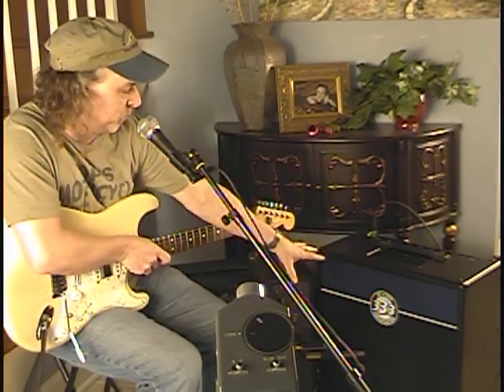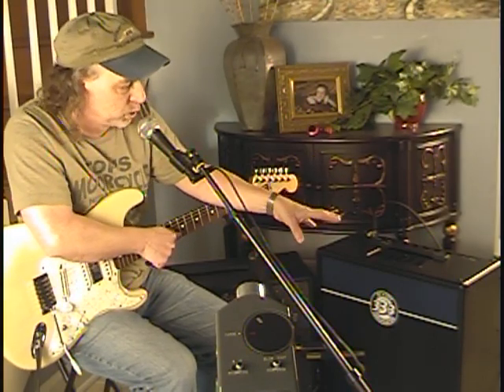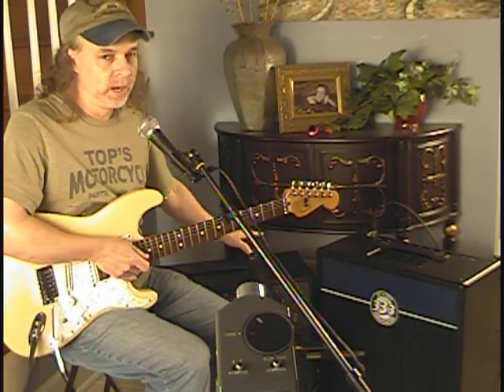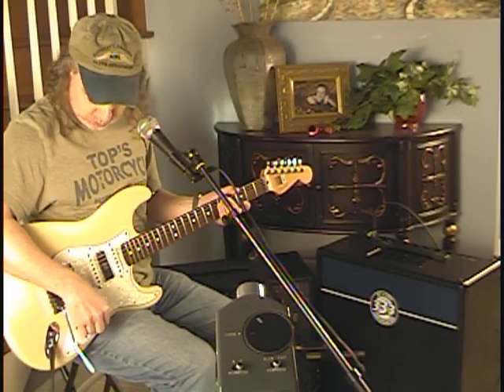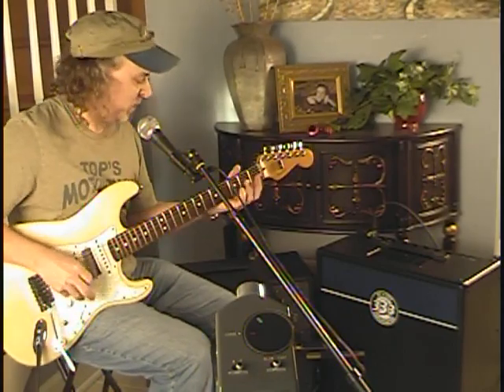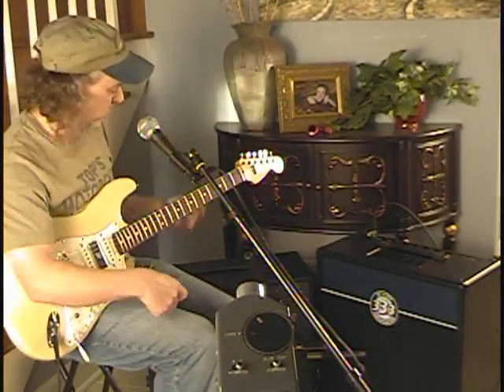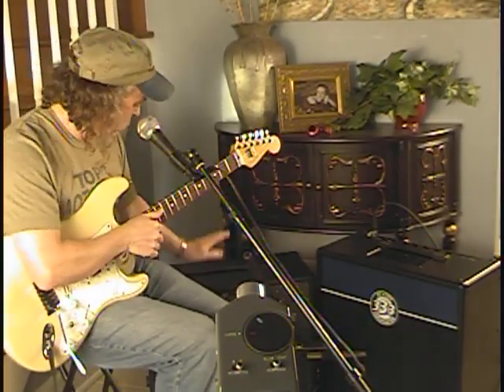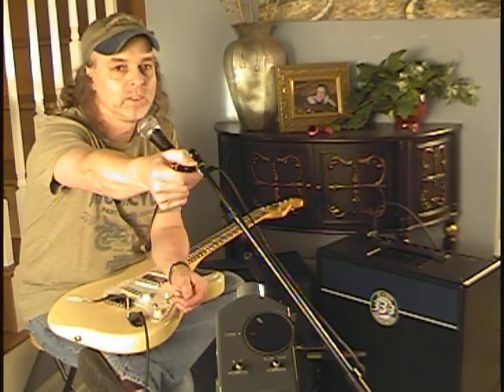Jet City 20 w- WGS Retro 30.MOV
The Jet City by Soldano is taken for a spin with a WGS Retro 30 speaker.